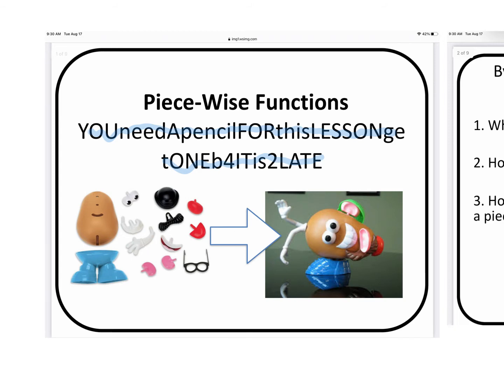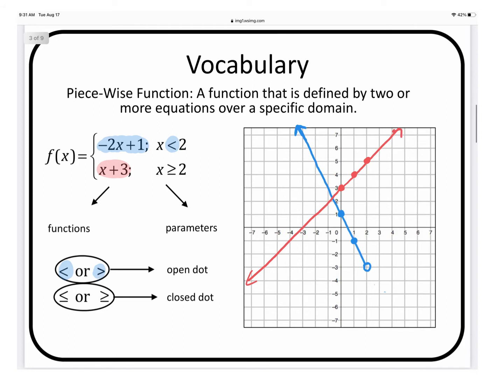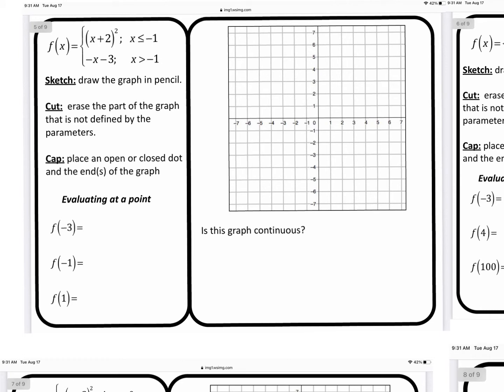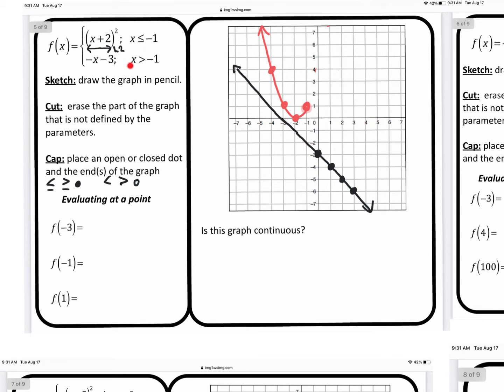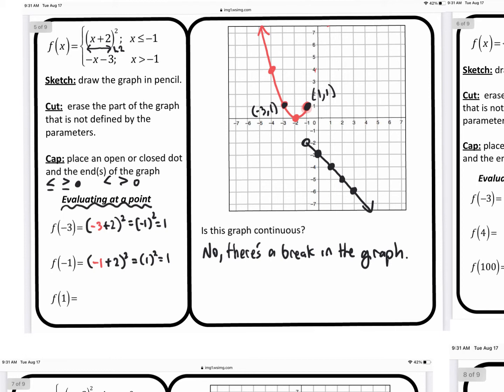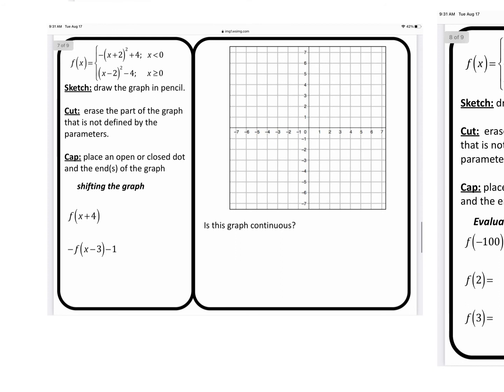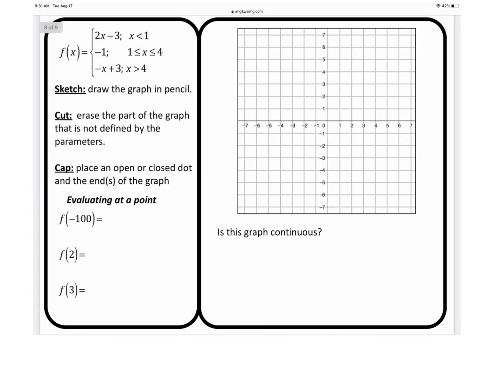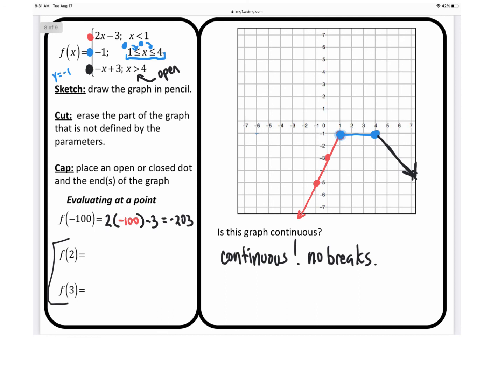graphing piece wise functions.mp4